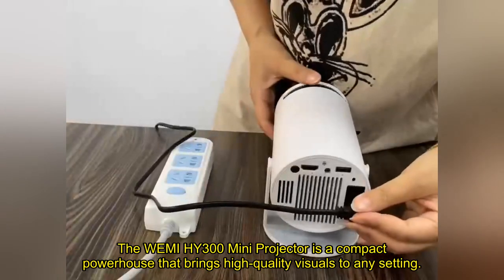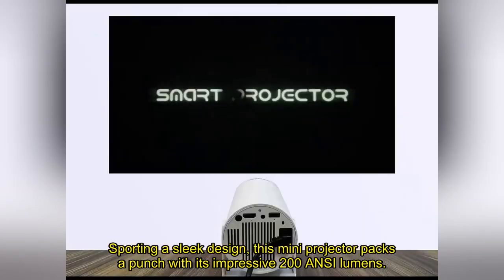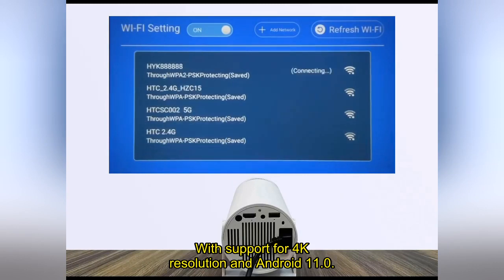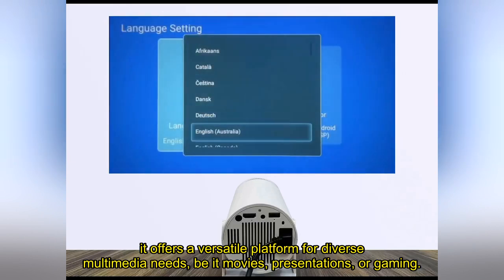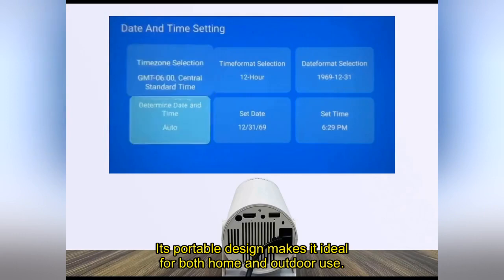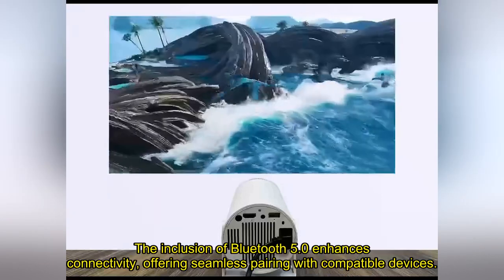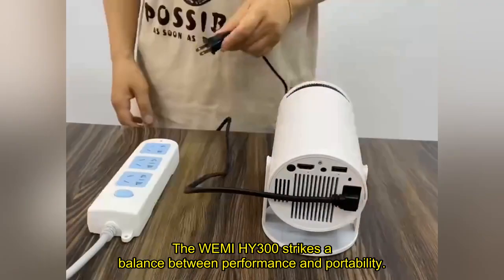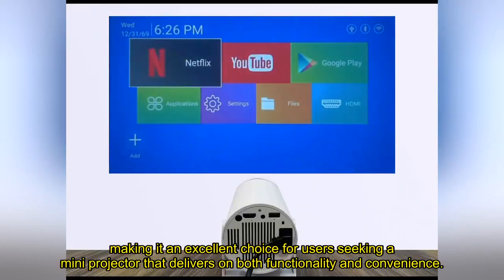Review WEMI HY300 Mini Projector 4K 200ANSI Home Outdoor Cinema Projection 2023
WEMI HY300 Mini Projector 4K Android 11.01080P 720 P 200ANSI Portable BT5.0 Home Outdoor Cinema Projection

Check the price or purchase in the

The WEMI HY300 Mini Projector is a compact powerhouse that brings high-quality visuals to any setting. Sporting a sleek design, this mini projector packs a punch with its impressive 200 ANSI lumens, ensuring a bright and clear display. With support for 4K resolution and Android 11.0, it offers a versatile platform for diverse multimedia needs, be it movies, presentations, or gaming. The projector accommodates both 1080P and 720P resolutions, catering to various content sources. Its portable design makes it ideal for both home and outdoor use, allowing you to create your cinema experience wherever you go. The inclusion of Bluetooth 5.0 enhances connectivity, offering seamless pairing with compatible devices. The WEMI HY300 strikes a balance between performance and portability, making it an excellent choice for users seeking a mini projector that delivers on both functionality and convenience.